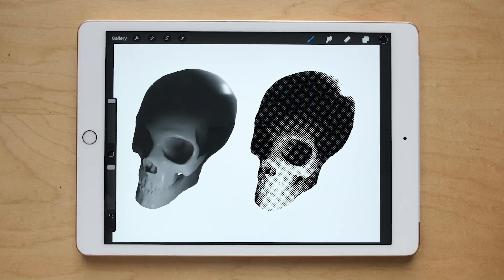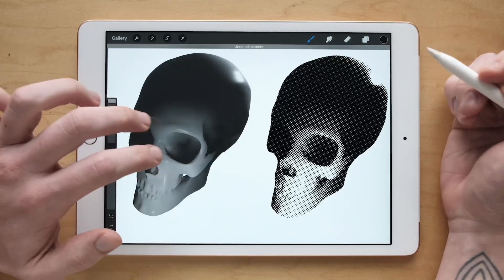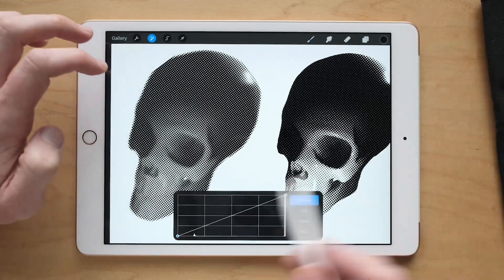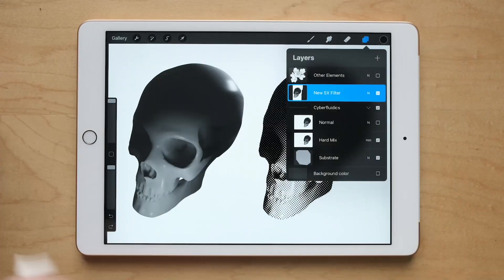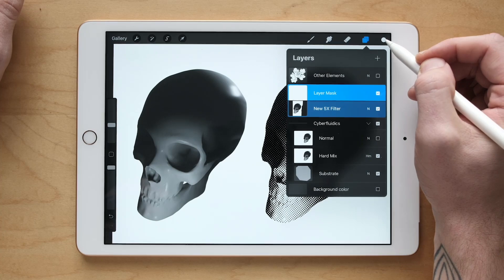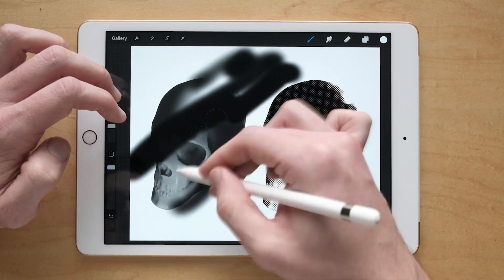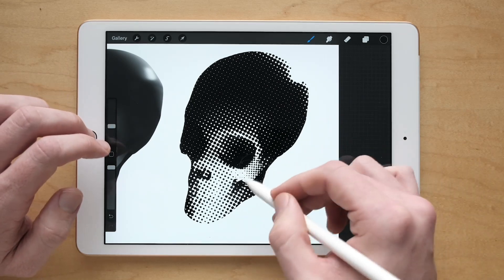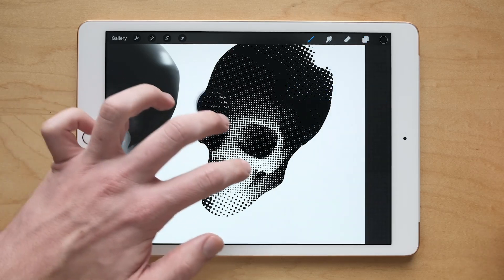Cyberfluidics 9: Procreate 5X Update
In this final video, Brad explains how Procreate's new halftone effect differs from Cyberfluidics and how to work non-destructively using substrates, masks, and hard mix layers.